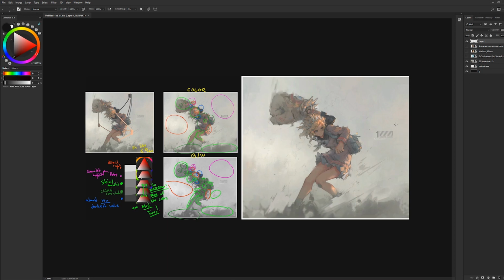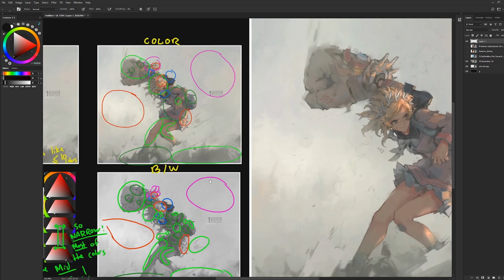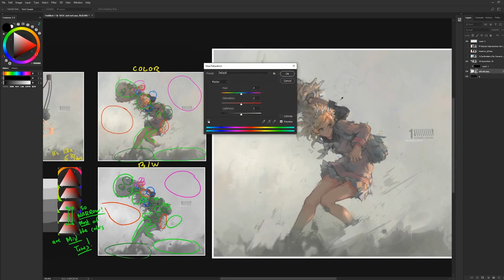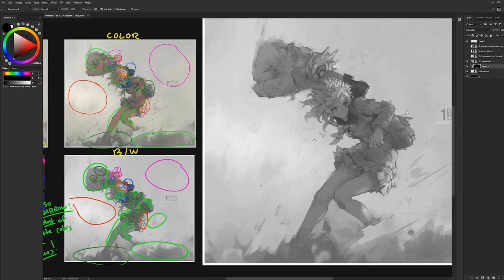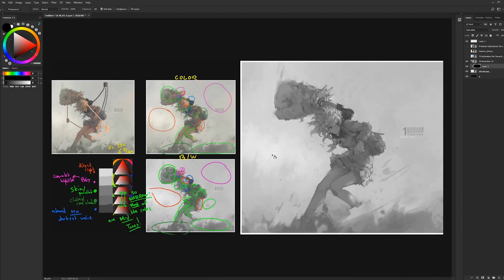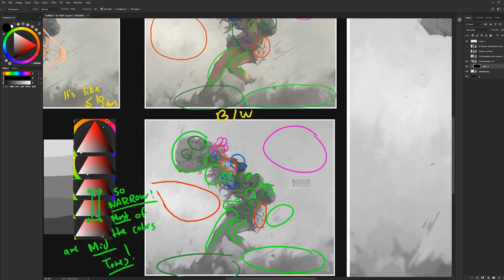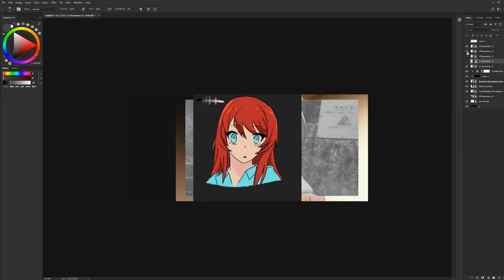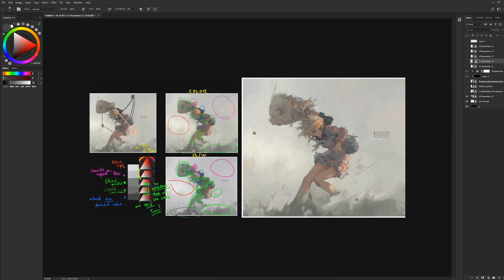Self Taught Artist Journey: How to do VALUE STUDIES